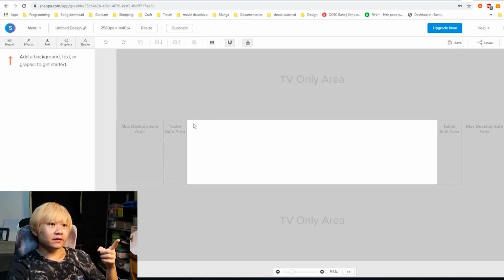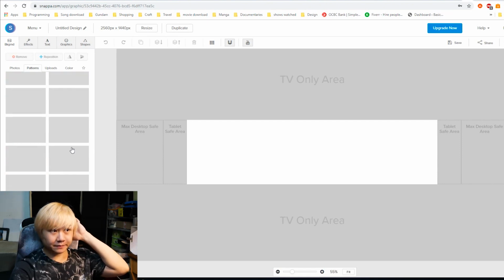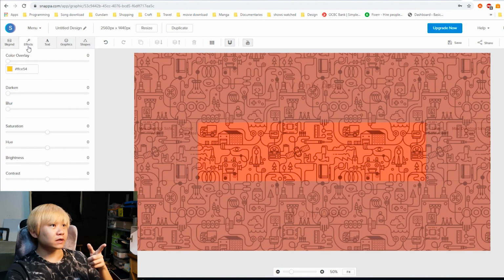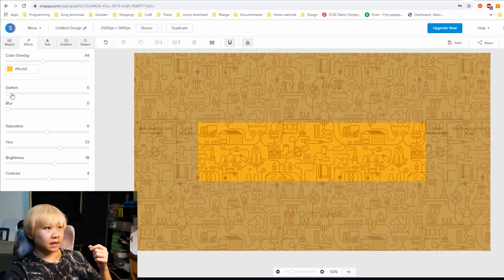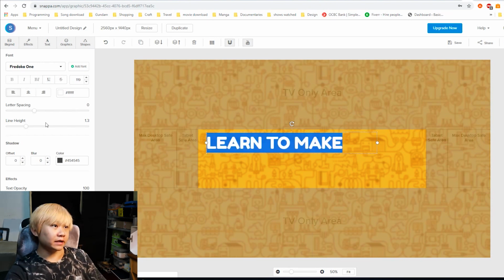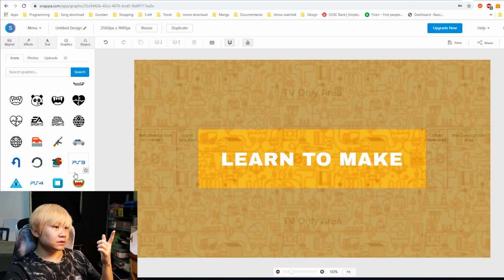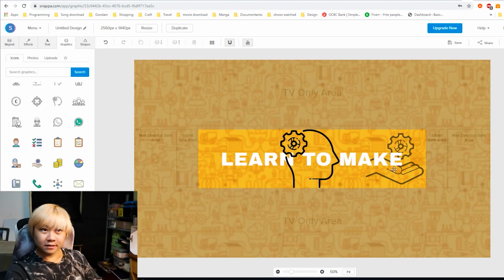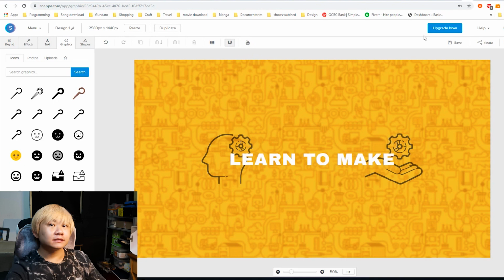[ YOUTUBING BEFORE BEING A YOUTUBER ] Making Channel art using free software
After the last video, I got feedback that I should use a free software to create my artwork as many new youtubers do not have illustrator, hence this is the tutorial!